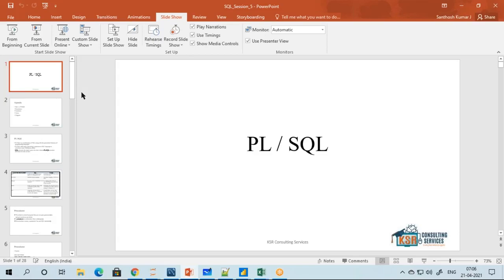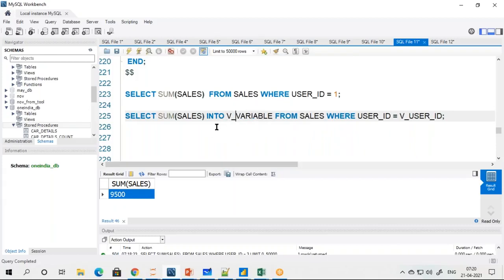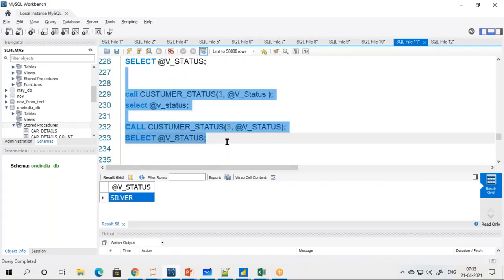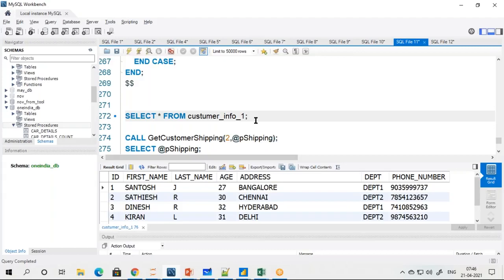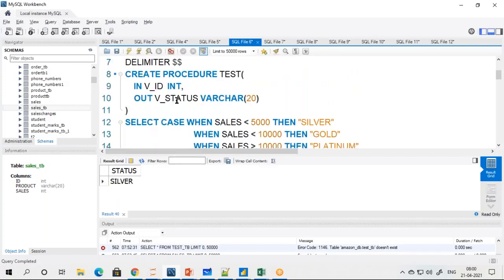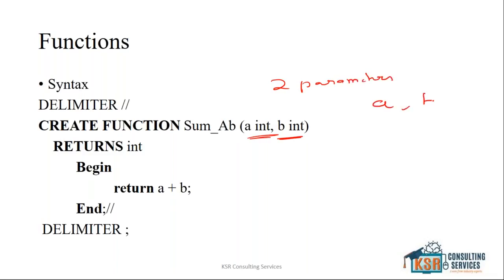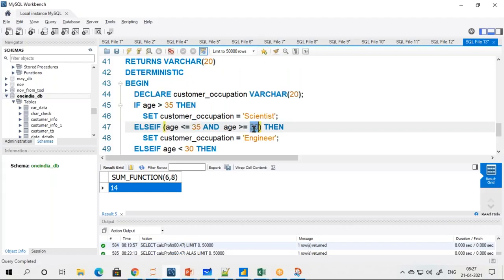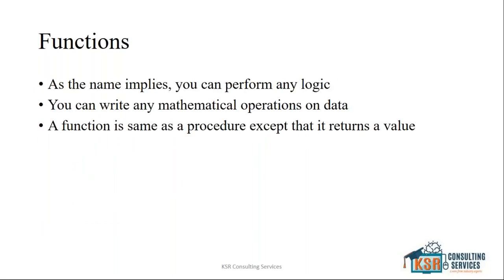SQL Session 15